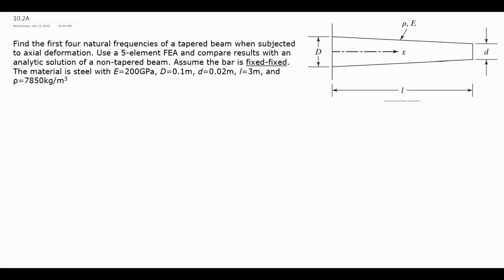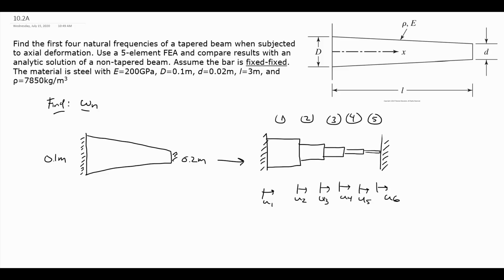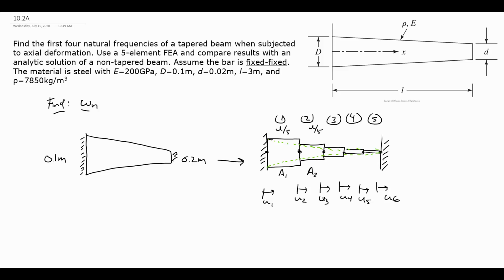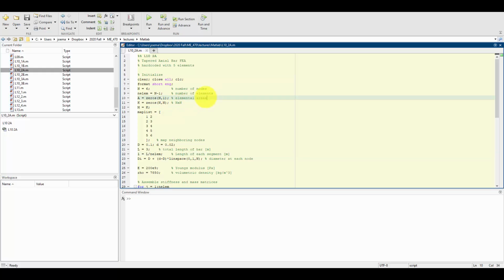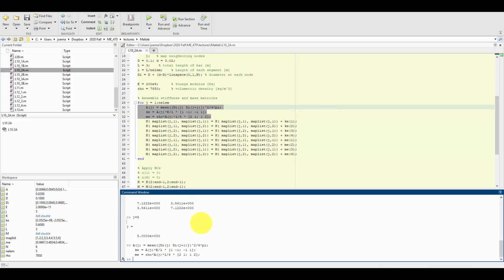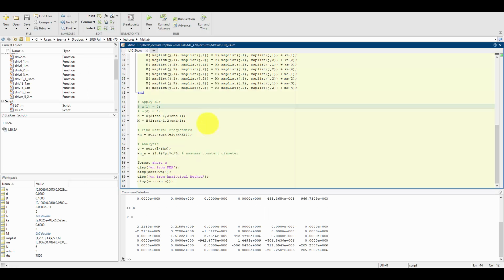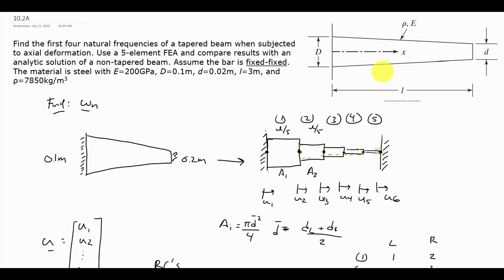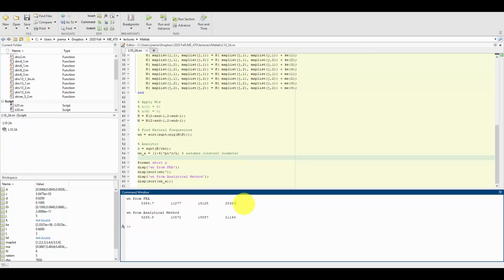ME 470 10 E FEA of Tapered Axial Bar with 5 Elements (Part 1)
Finite element analysis for axial vibrations: tapered bar example (5 elements)

This lesson is a complete FEM setup for a linearly tapered bar (tapered rod) vibrating in the axial direction with fixed-fixed end constraints. Because the cross-sectional area changes with position, the axial vibration differential equation has variable coefficients, so an analytic solution is not as straightforward as the uniform bar case. We build a practical finite element model using the 1D axial bar element, consistent mass matrices, and global matrix assembly.

What we do in this example
- Discretize the tapered bar into 5 equal-length elements (6 nodes, 6 displacement degrees of freedom)
- Approximate each element as a constant-area bar using an average diameter for that element
- Form each element stiffness matrix and consistent mass matrix (each element has its own area)
- Assemble the global stiffness matrix K and global mass matrix M
- Apply fixed-fixed boundary conditions (U1 = 0 and U6 = 0) and reduce the system to the active DOF
- Solve the generalized eigenvalue problem K * phi = omega^2 * M * phi to get the first four natural frequencies
- Compare the FEA results to the classic uniform bar result for intuition

Chapters
0:00 Problem setup: tapered bar in axial vibration (fixed-fixed)
0:38 Why FEA is needed for non-uniform area
2:10 Discretize the bar into 5 axial elements (6 nodes)
3:35 Element stiffness and consistent mass matrices
4:45 Approximating each element area from local diameter
6:10 Build each element K and M (element-by-element)
8:47 Organize element matrices and check units
10:55 Assemble global stiffness and mass matrices
13:43 Assembly bookkeeping and symmetry checks
14:05 Apply boundary conditions (U1 = 0 and U6 = 0)
16:39 Reduce the system and set up K * phi = omega^2 * M * phi
17:55 Solve for the first four natural frequencies
18:40 Compare to the uniform bar analytic solution
21:36 Key takeaways and what to do next